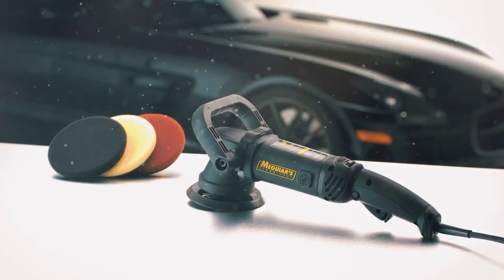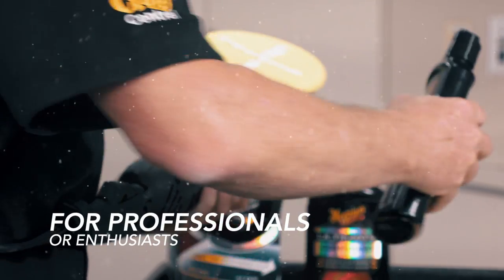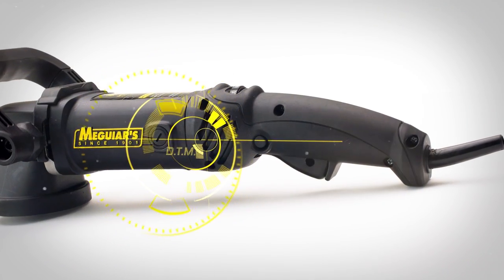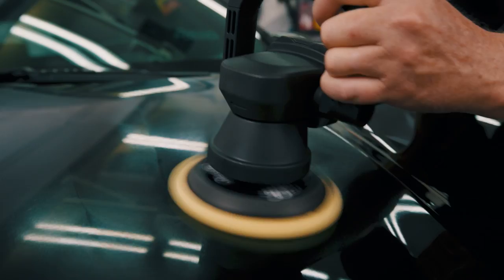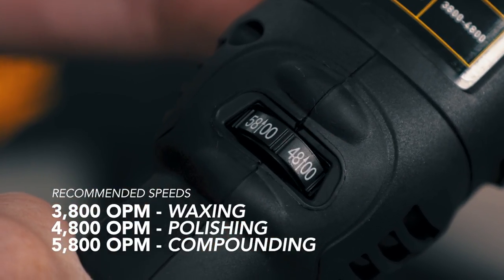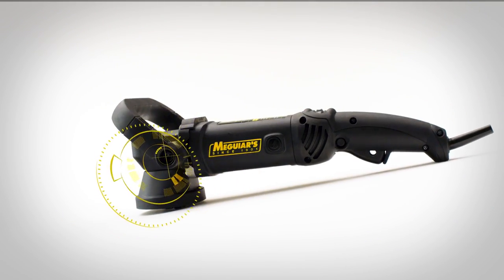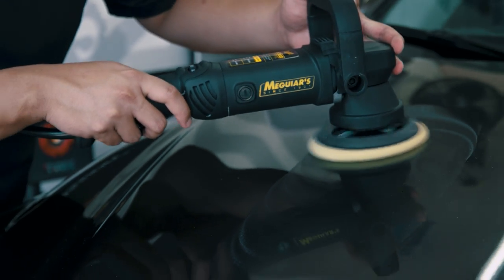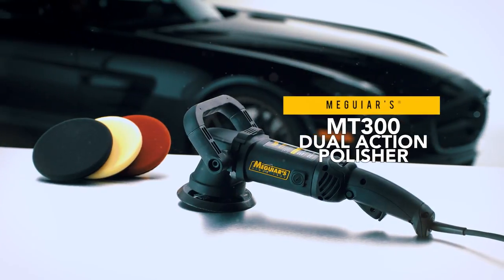Meguiar’s MT300 Dual Action Polisher – DA Polisher For Premium Detailing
Meguiar's MT300 Professionl Dual Action Polisher is precision-machined with Digital Torque Management and adjustable speed settings, and has been ergonomically designed to reduce user fatigue. It is engineered to deliver the best results when compounding, polishing or waxing your car. When you think quality car polish, think Meguiar's. Weighs 5.4 pounds and is designed for use with DBP3, DBP5 and DBP6 backing plates for 3", 5" and 6" discs.

ERGONOMIC DESIGN: Perfect combination of form and function while Multi-Position D-handle Improves comfort & control for all skill levels

SOFT START: Provides easy control when turning on machine

BILLET COUNTER WEIGHT: Ensures smooth, precision balance with increased durability

DIGITAL TORQUE MANAGEMENT: Electronically adjusts torque needed to maintain loaded speed level

UNIVERSAL THROW: Great for compounding, polishing and waxing painted surfaces

Meguiar's Professional Dual Action Polisher - MT300